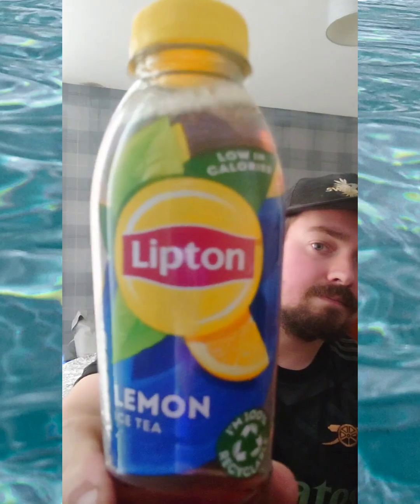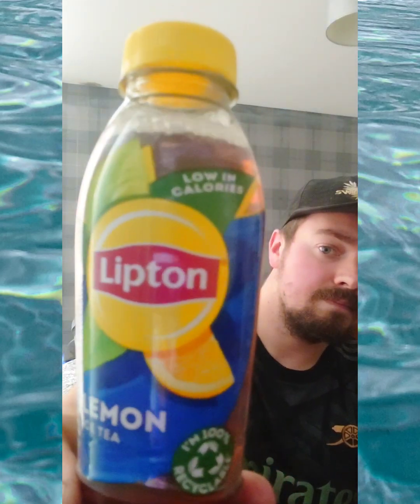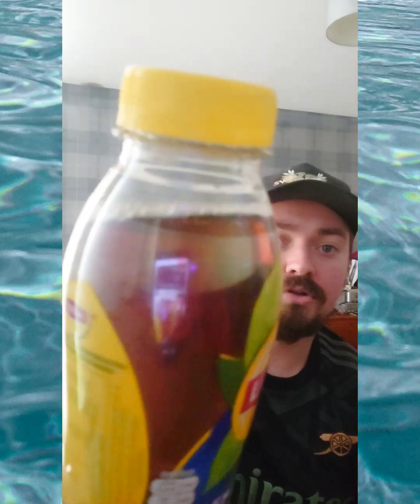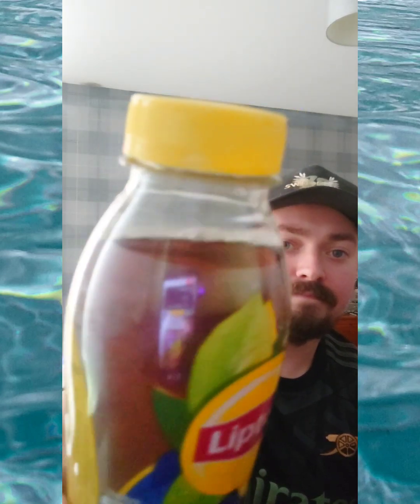Lipton Lemon Ice Tea Drink Review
Lipton Lemon Ice Tea Drink Review  this was actually really nice